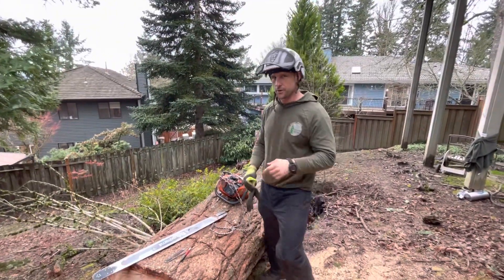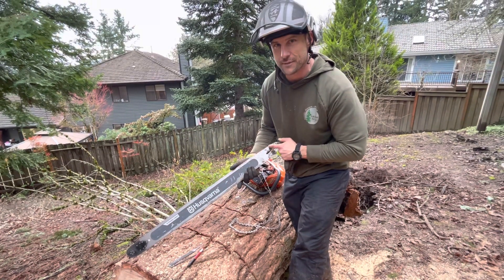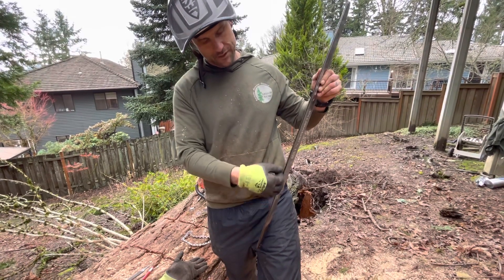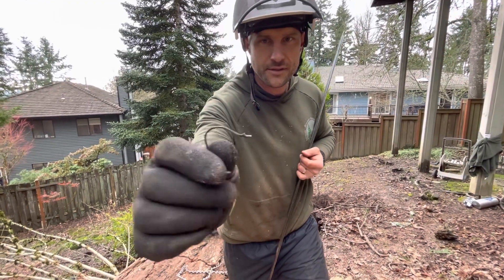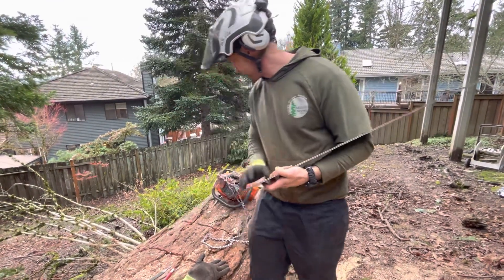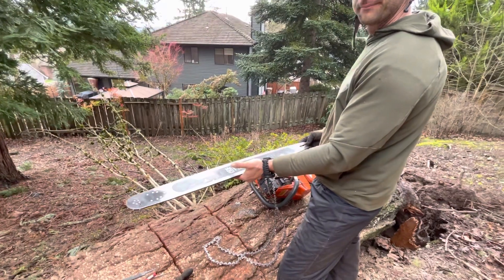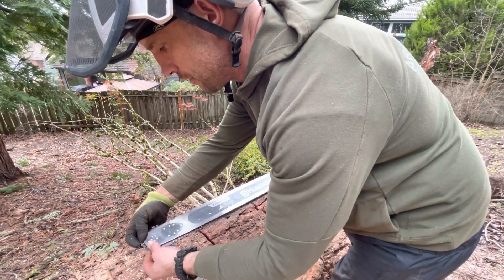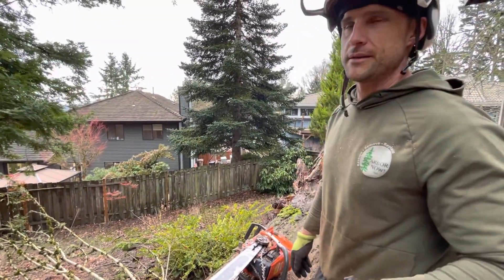Chainsaw Bar cleaning trick you might have overlooked